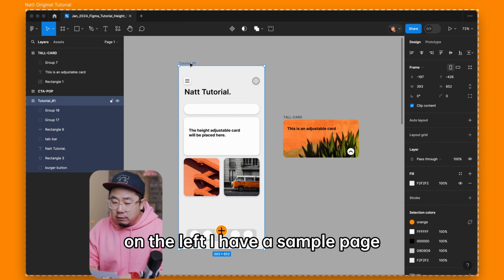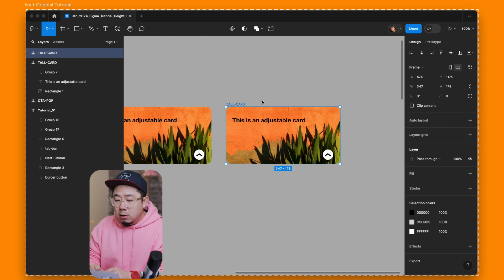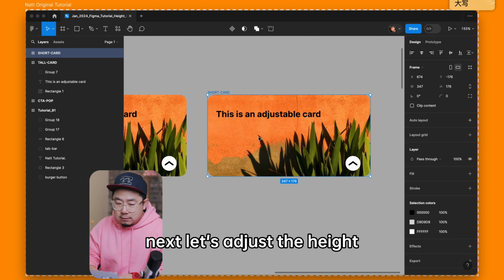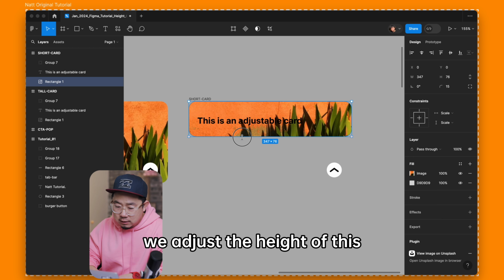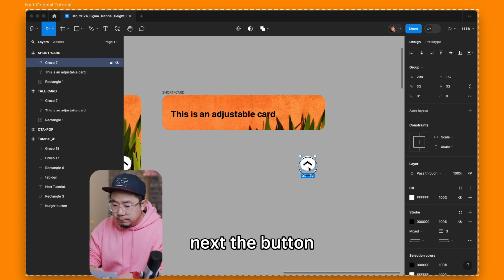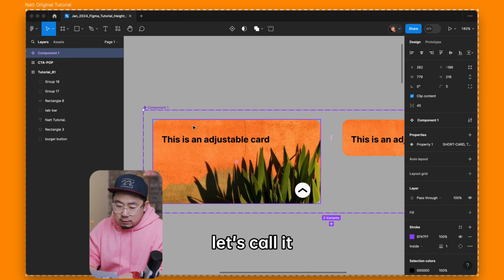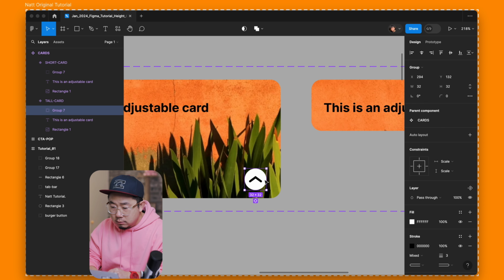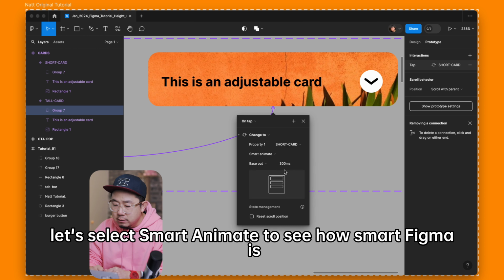How to create height adjustable card in Figma [for beginners]